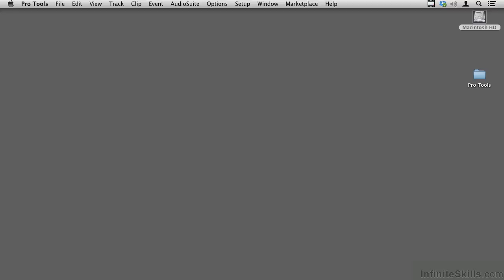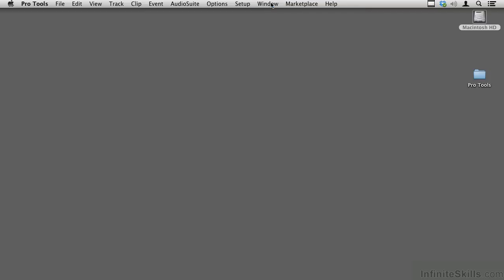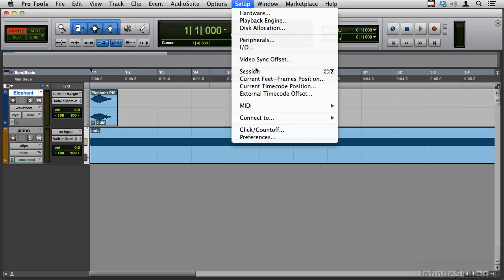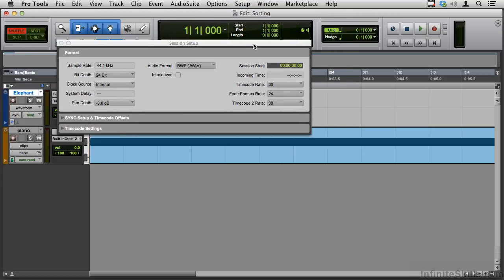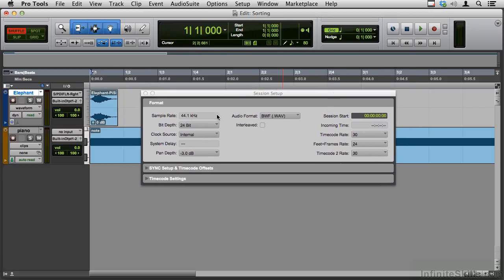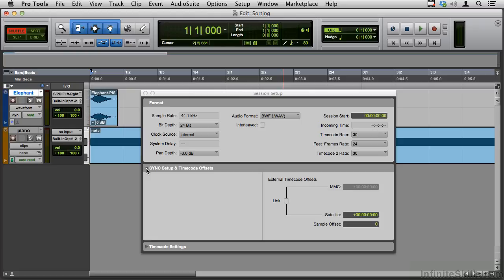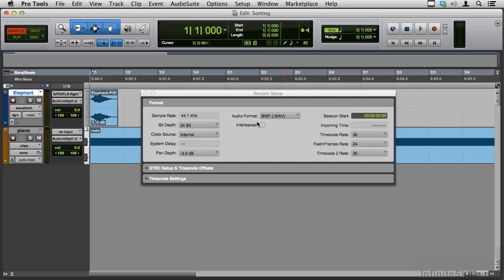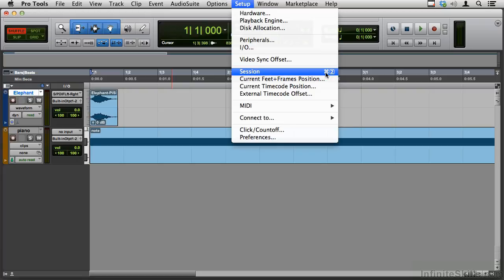03 09 Session Parameters